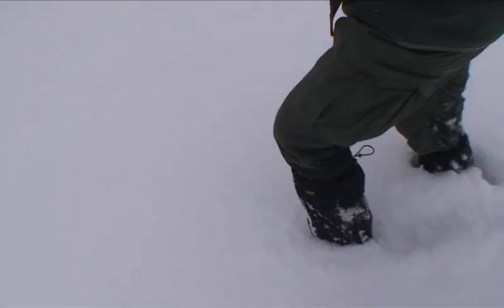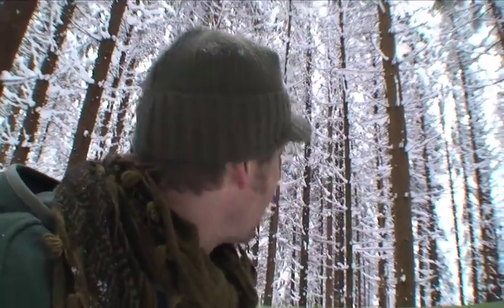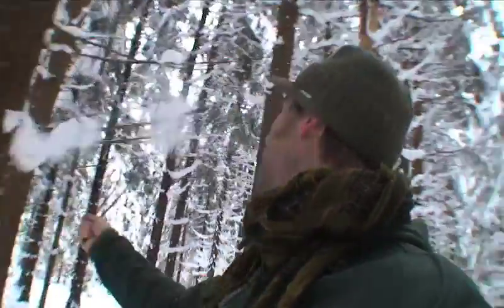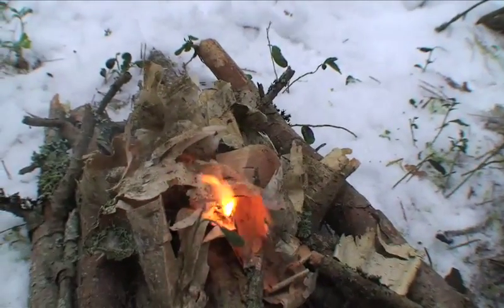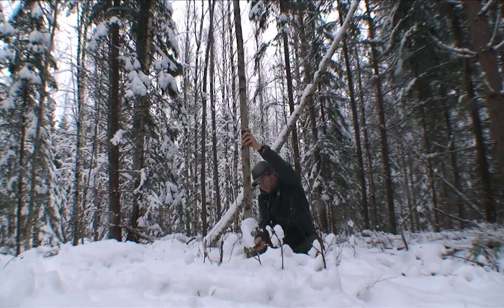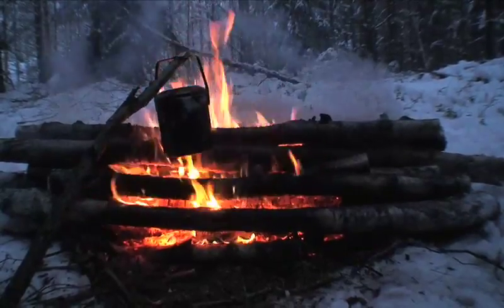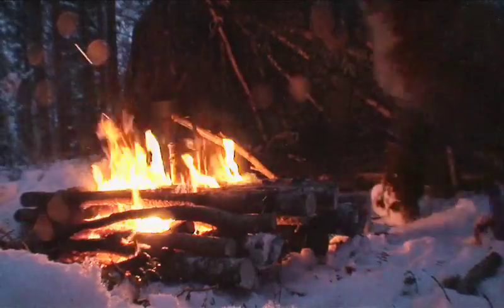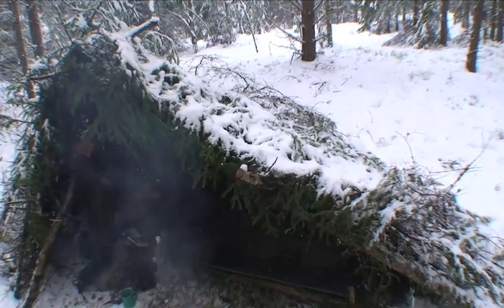Surviving in cold conditions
Andrew travels to Norway to show you how to build a shelter in the snow